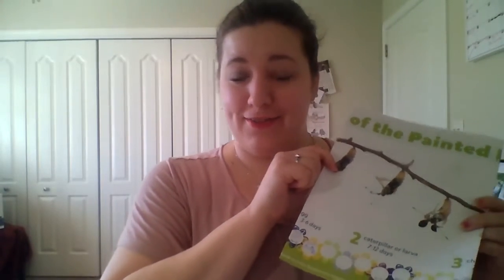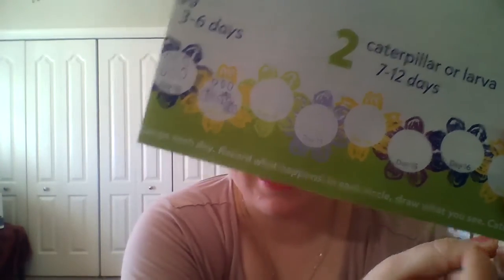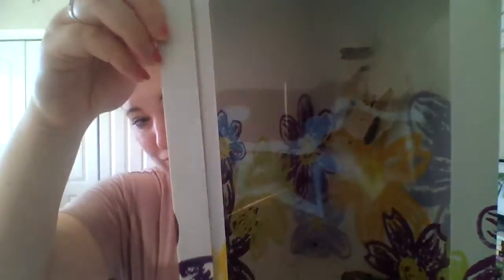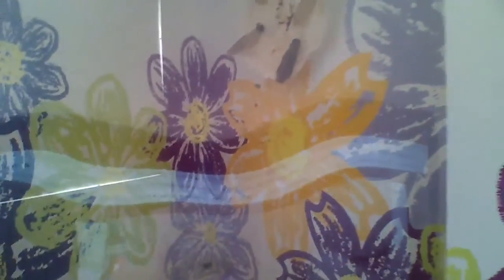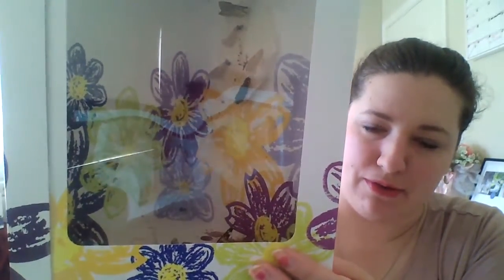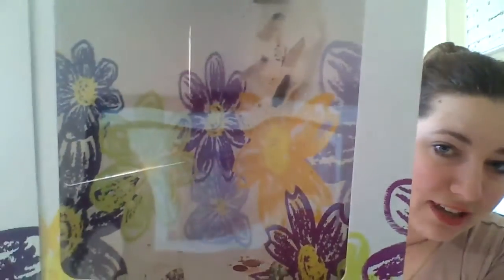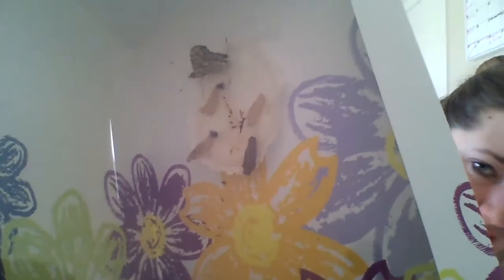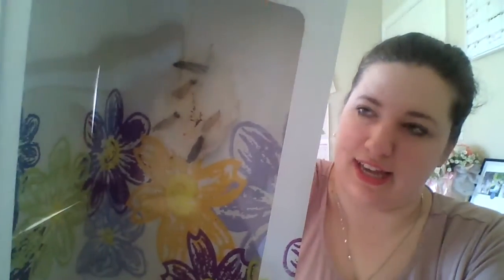Butterflies Day 11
BIG NEWS in the Butterfly house today!